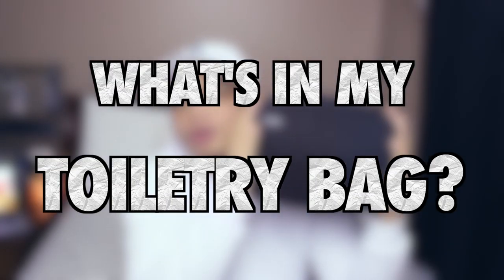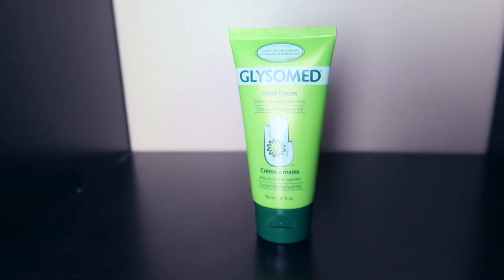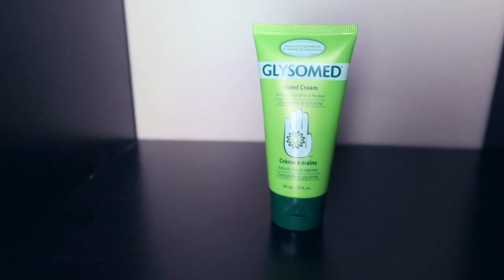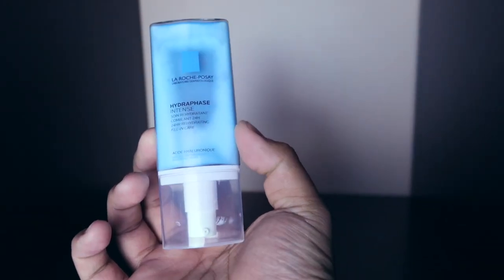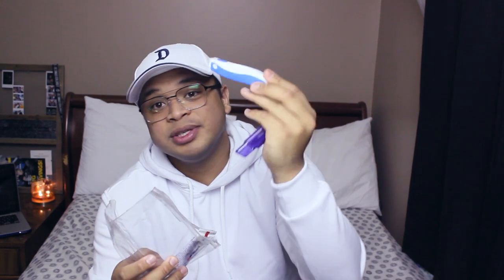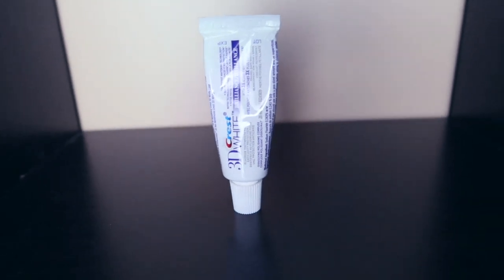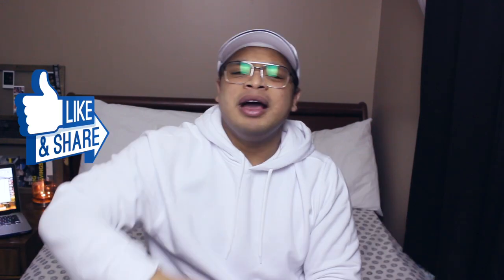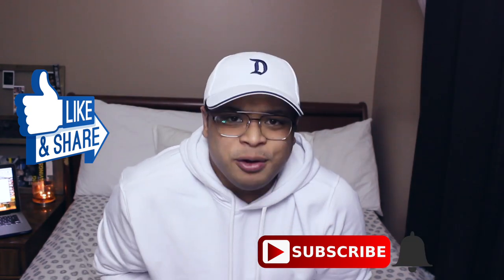What's in my toiletry bag? | DOPP KIT | Men's Lifestyle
WATCH THIS IN HD! :)

Hello All! So by the time this video goes live, my channel is already demonetized! But that's ok! :) It's not the end of the world! I will still continue to upload videos until we reach our goal! Thank you to those who already have though! And thank you to those who are about to click that button! LOL

Anyways, a new lifestyle VIDEO this week! This time, it's What's in my toiletry bag or what's in my DOPP kit? :)

Question of the day: What do you carry on your dopp kit? Let me know down in the comment section! :)